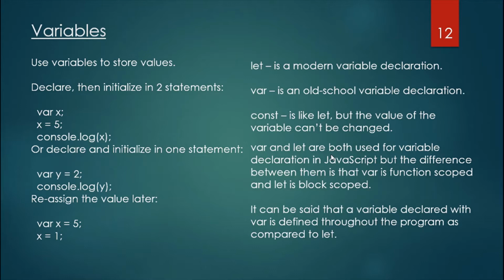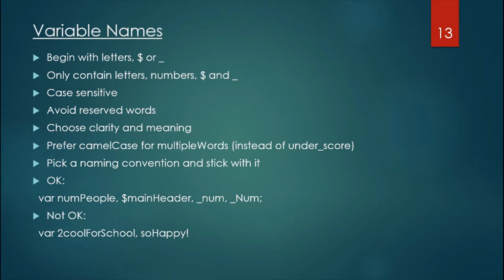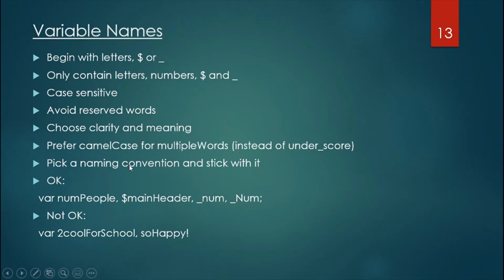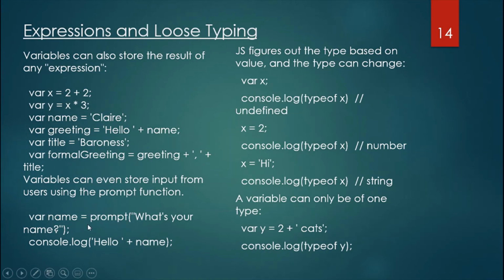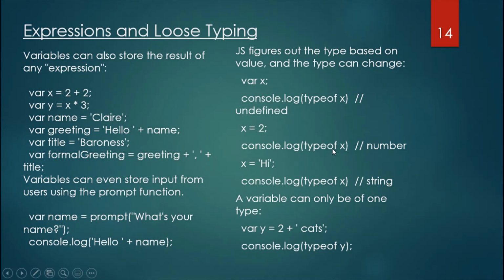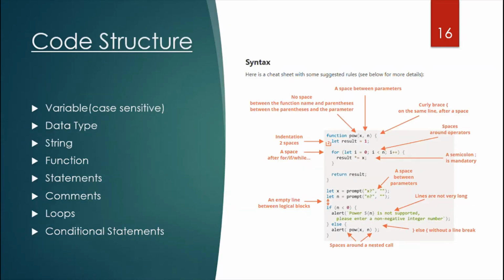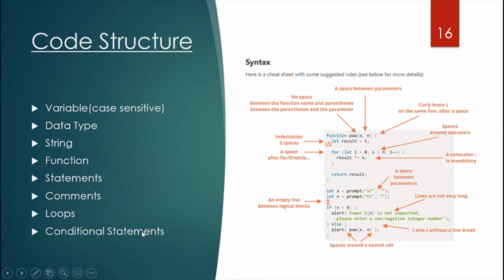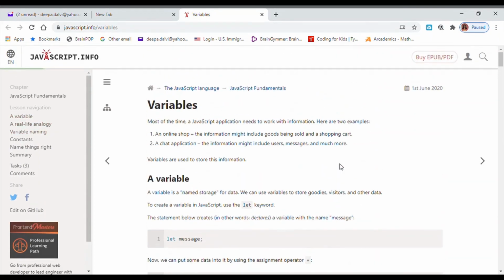Dips Coding Tutorials||How to use variable in JavaScript?| Learn JavaScript in simple language #06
coding

Hello Everyone.

Please check this video for more information on the variables in the JavaScript. Please check my earlier videos for more info. It will tell you more info on variable practically and with datatype and how to use it.